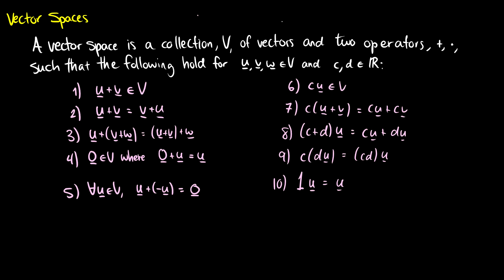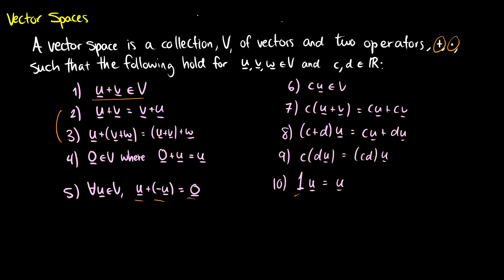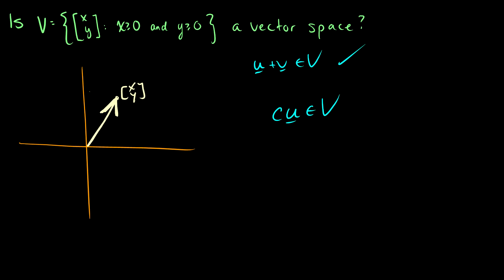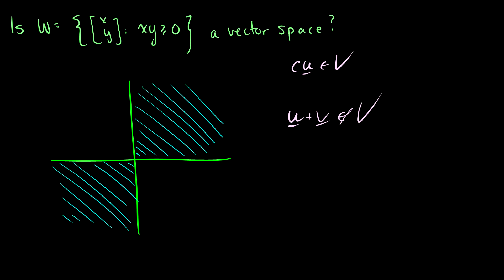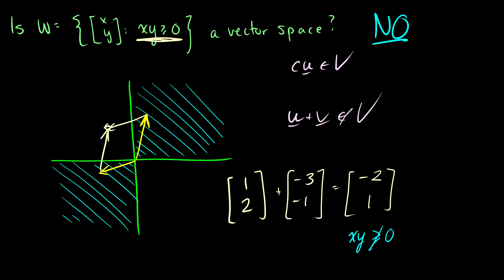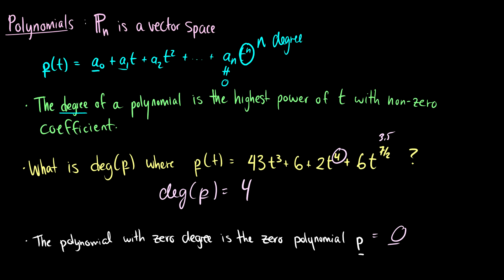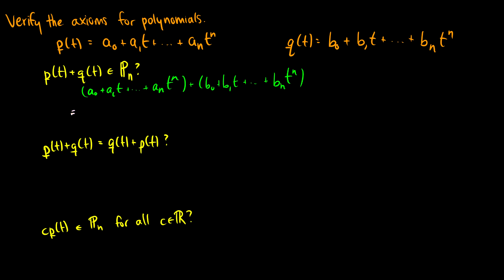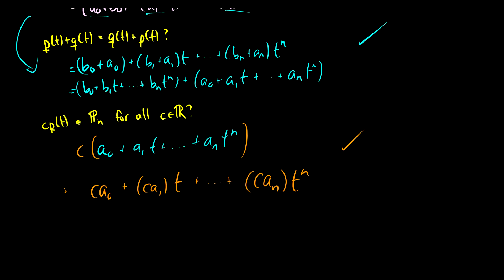VECTOR SPACES - LINEAR ALGEBRA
We introduce vector spaces in linear algebra.

*--Recommended Textbooks--*
3,000 Solved Problems in Linear Algebra (Lipschutz)

In this video we talk about Vector Spaces and ask ourselves if some sets are vector spaces. We also talk about the polynomial vector space.